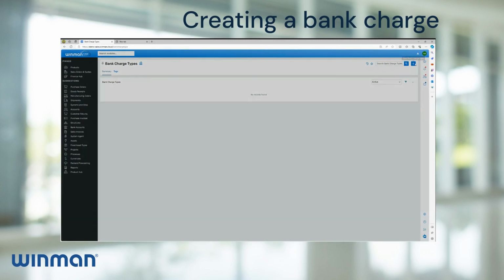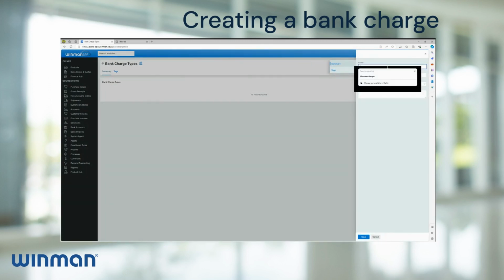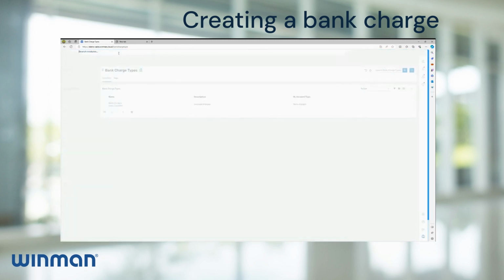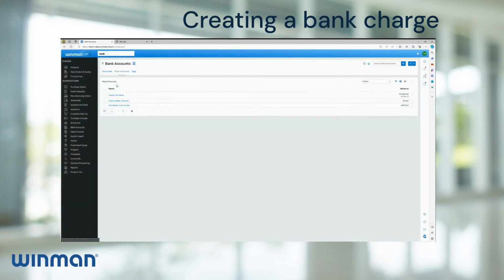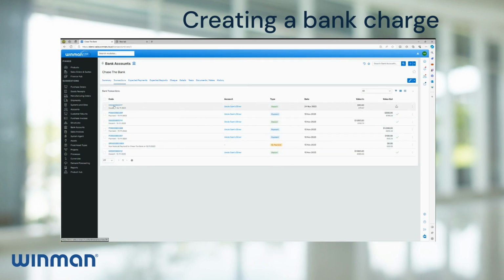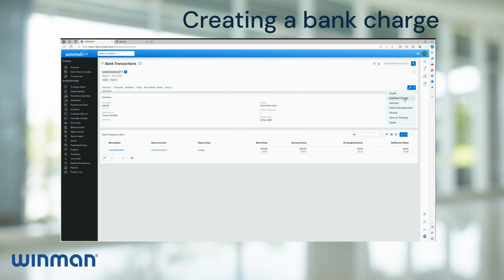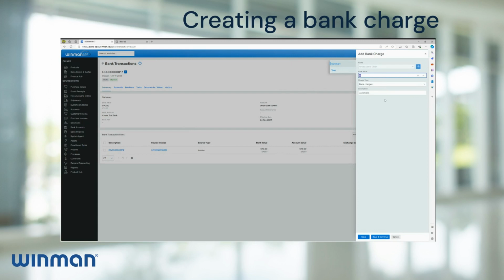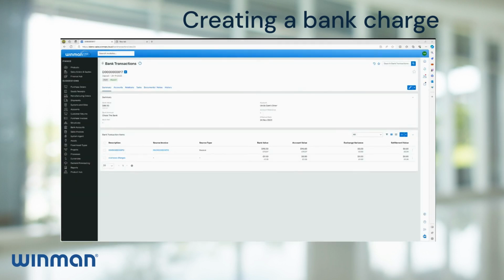Bank Charges Cloud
How-to guide for Creating Bank Charges in WinMan Cloud ERP.